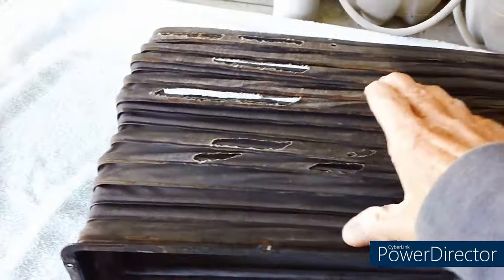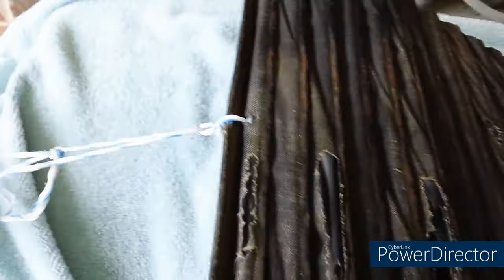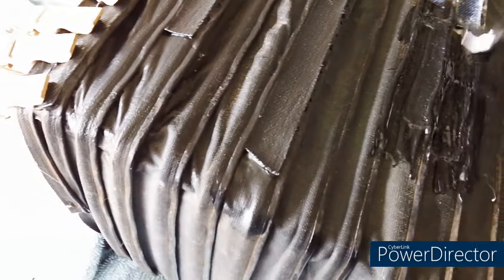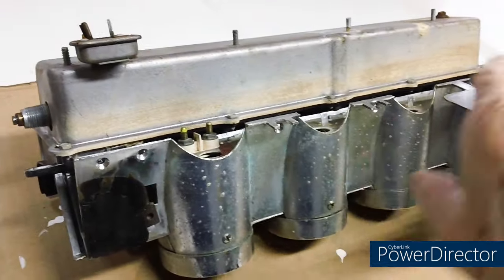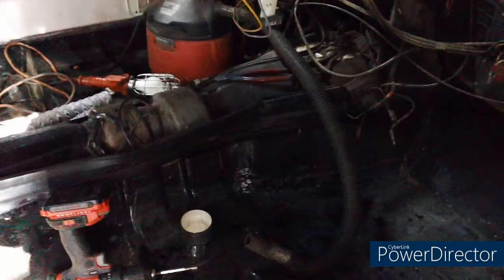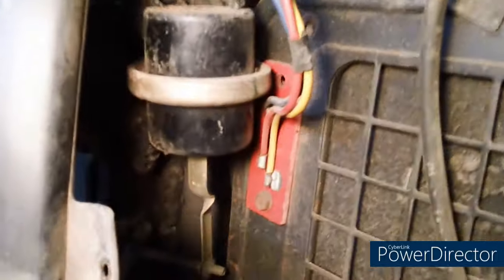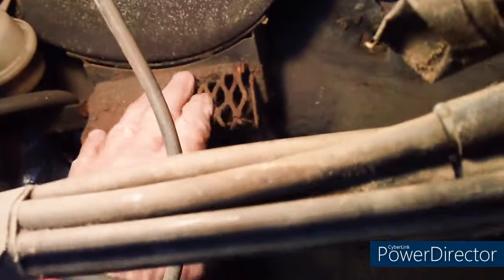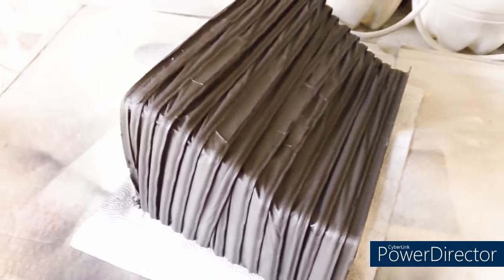1966 Ford Thunderbird repair and refurbishment. (Part# 154)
Removing the heater box and repairing the cold air bellows.